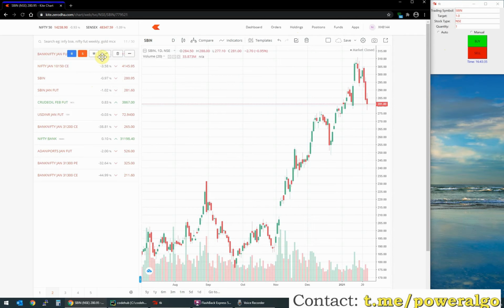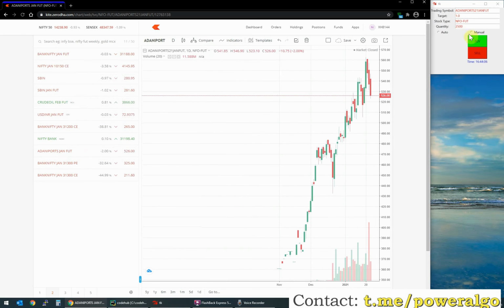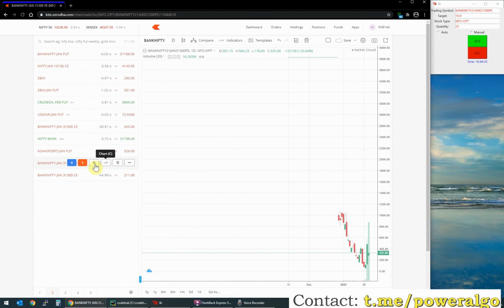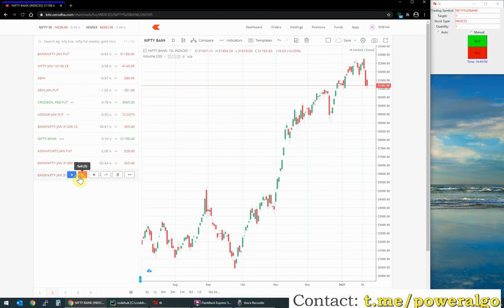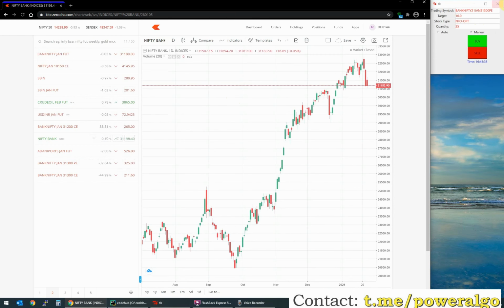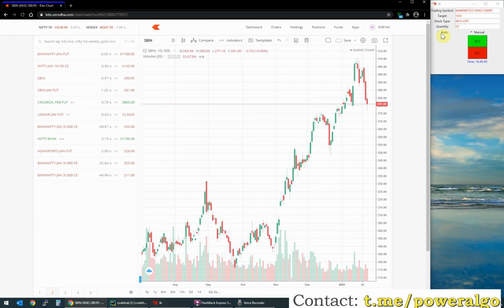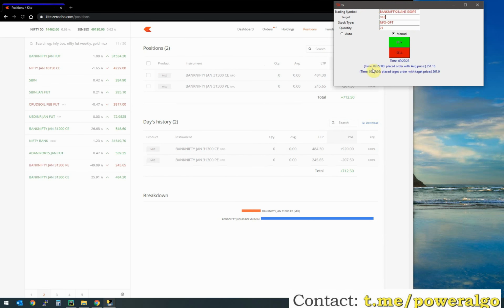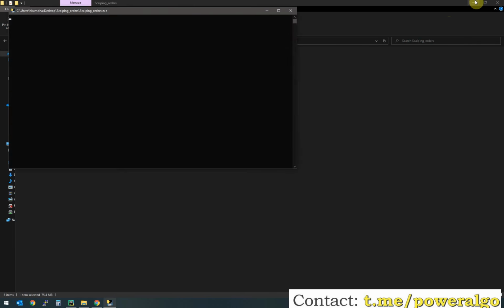Tool - Quick Scalp from browser. Zerodha(kite) integrated.